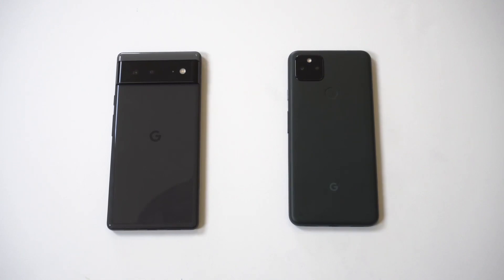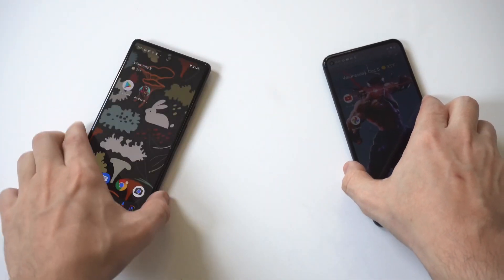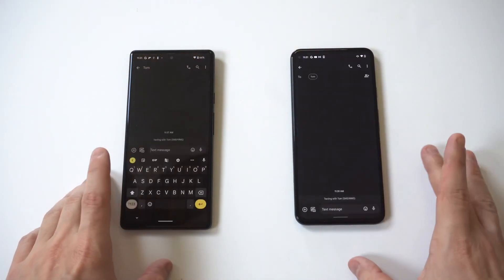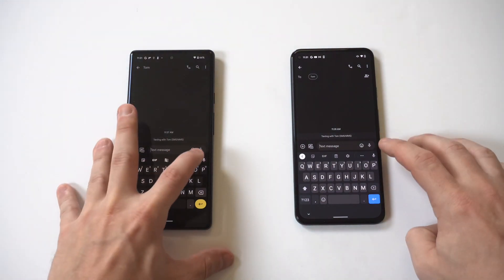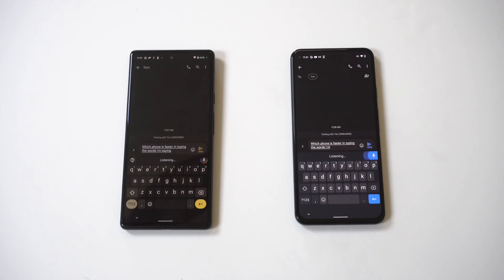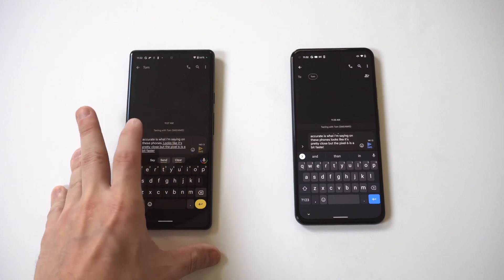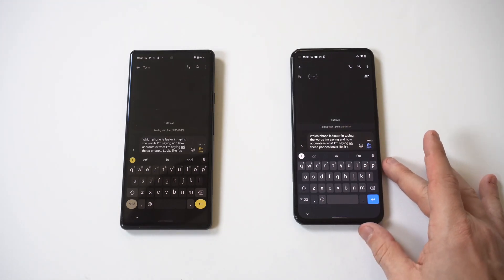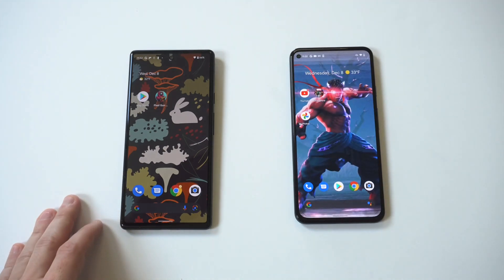How To Use Voice Typing On Google Pixel 6 - It's Smooth